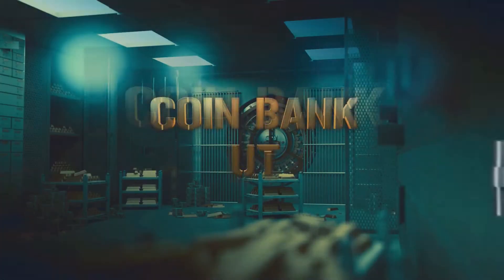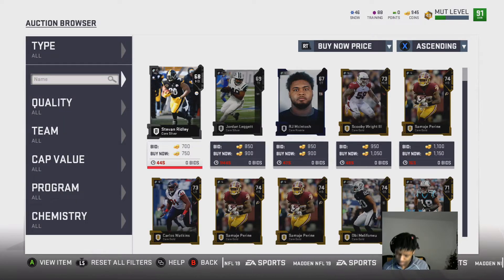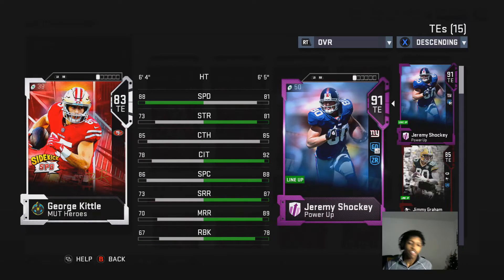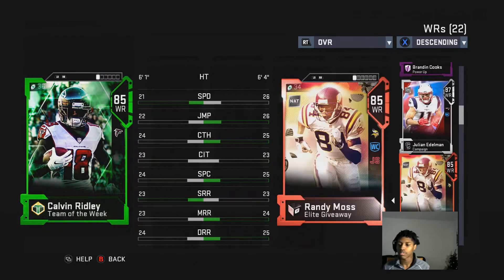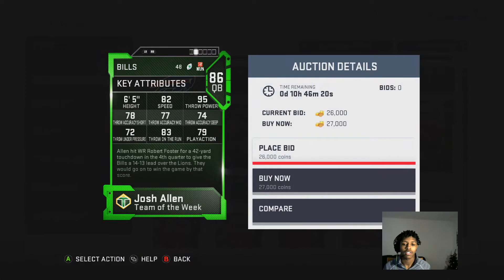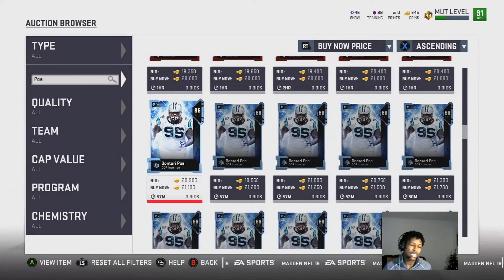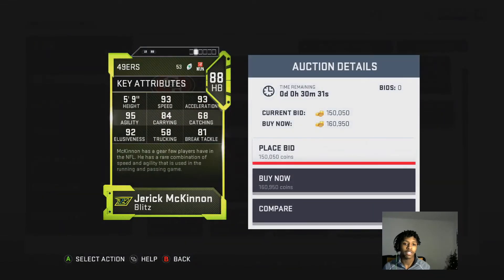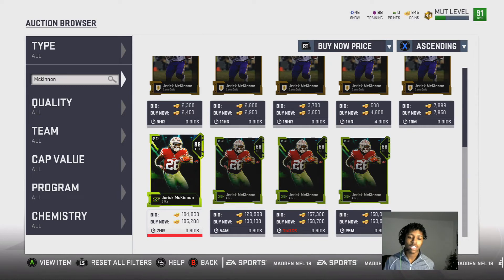TOP 5 WEEKLY OFFENSIVE BEAST YOU NEED ON YOUR TEAM!! MADDEN 19 ULTIMATE TEAM TIPS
In this video I pull 4 platinum elite packs that are limited in packs and see if I can actually pull any good versions of them!! But guys were sooo close to 1k! Oh and it’s KO. and I’m out PEACE🤟🏽 also pull some present packs to see if we can get any kool new presents to open

HAPPY ULTIMATE TEAMING!

WE HIT LEVEL 50 on to lvl 60, then 70 let’s get it popping guys!!
Thanks for all the support next goal is 1k and we’re doing a huge giveaway!!! by New Years!!